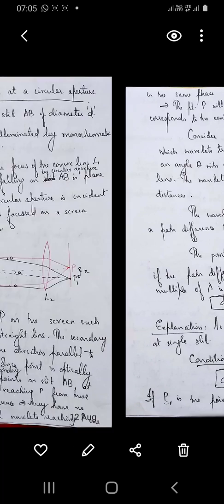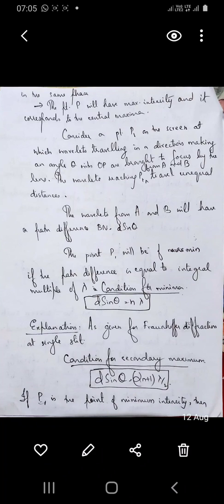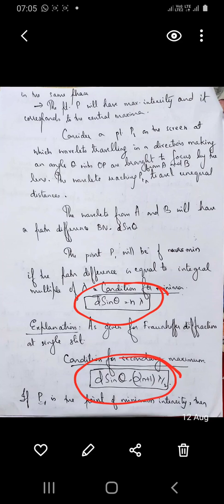Fraunhoffer diffraction at circular aperture